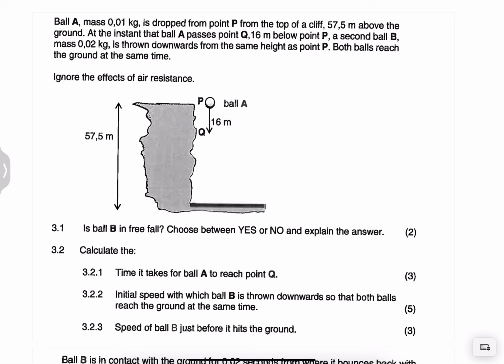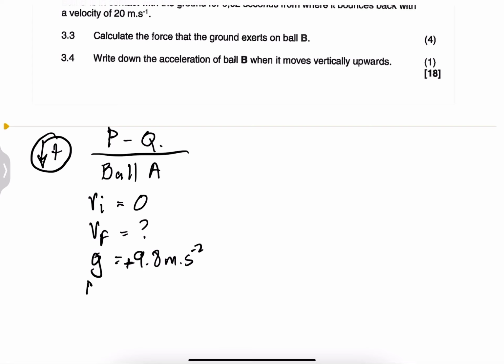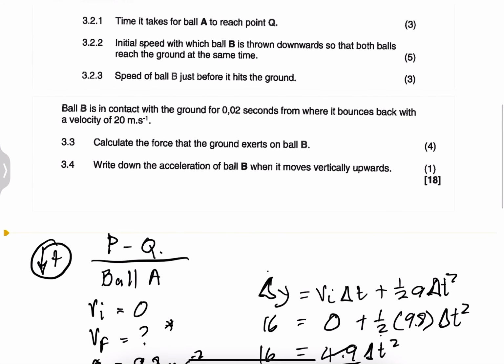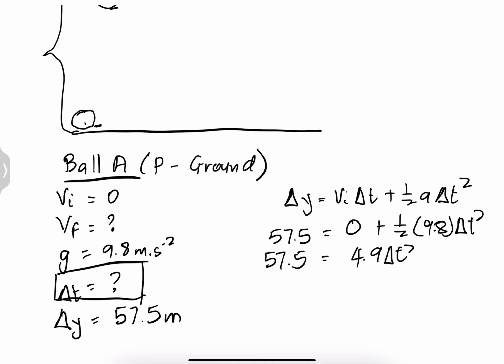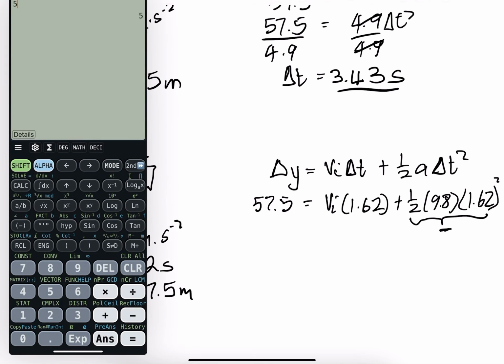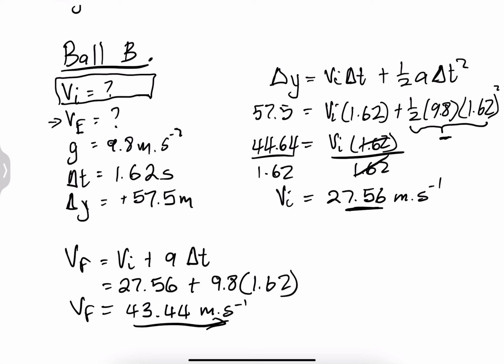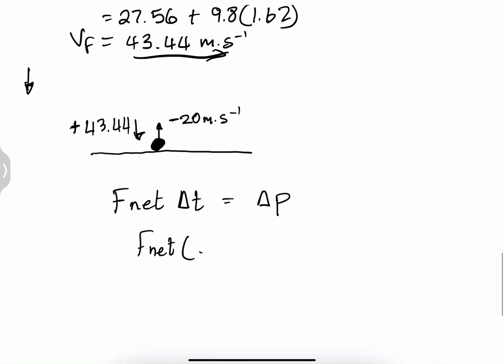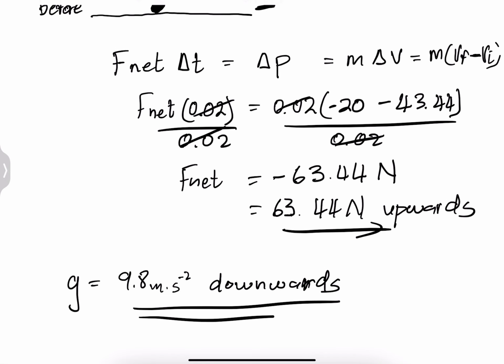Vertical Projectile Motion | Physics | Prelim Preparation | Mlungisi Nkosi